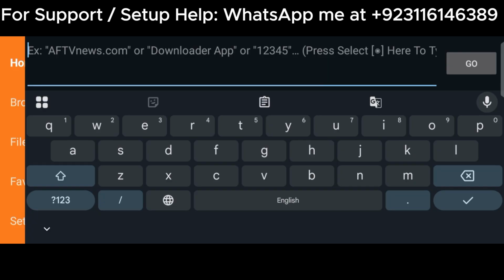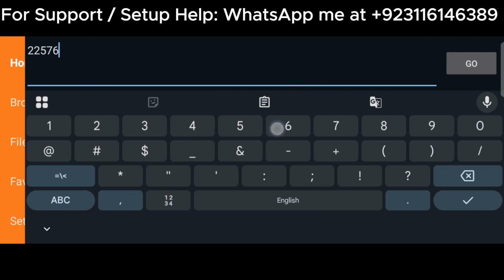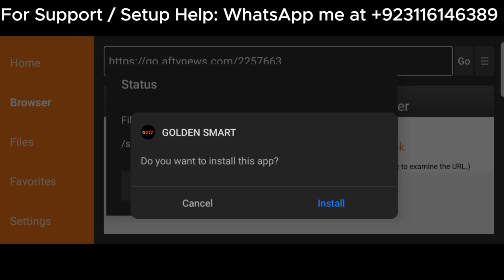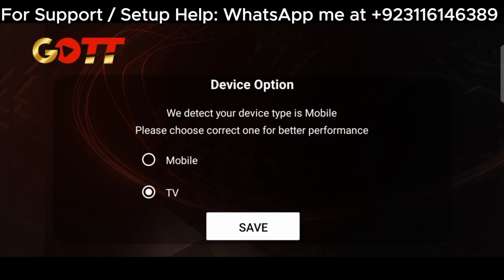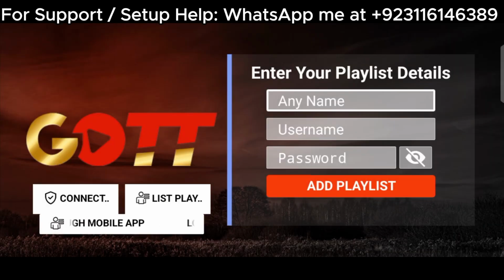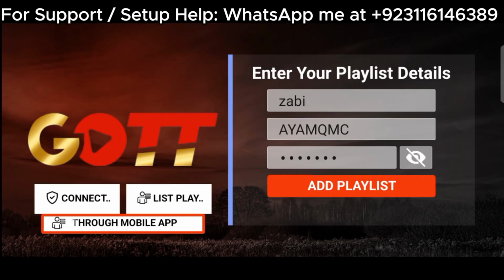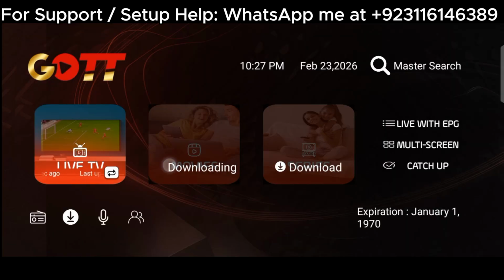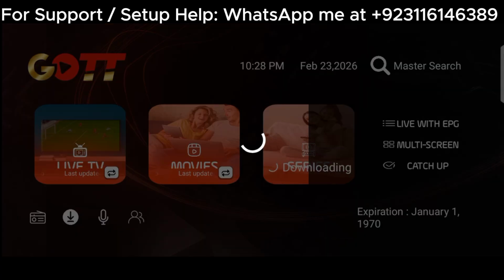IBO Gold Player IPTV Setup 2026 | Firestick, Android & Smart TV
Learn how to install and set up IBO Gold Player IPTV app on Firestick, Android TV, and Smart TVs in 2026 with this complete step-by-step guide.

In this video, I will show you how to easily download, install, and configure the IBO Gold Player IPTV app on multiple devices including Firestick, Android TV, and Smart TVs. Whether you are new to IPTV or looking for a better streaming experience, this tutorial will help you get started quickly and smoothly.
IBO Gold Player is one of the best IPTV players available in 2026, offering a clean interface, fast streaming performance, and support for high-quality live TV channels, movies, and series. This guide covers everything from installation to login and activation, making it perfect for beginners and advanced users alike.
What you will learn in this video:
How to install IBO Gold Player on Firestick step-by-step
How to set up IPTV on Android TV and Smart TV
Best settings for smooth streaming and buffering fix
Tips to improve IPTV performance on all devices
This tutorial is optimized for users searching for terms like “IBO Gold Player setup 2026,” “IPTV setup Firestick,” “best IPTV app for Android TV,” and “how to install IPTV on Smart TV.”
If you’re looking for a reliable IPTV player that works across multiple devices, IBO Gold Player is a great choice. Follow this guide to unlock a powerful streaming experience with live TV, sports, movies, and more.
🔁 SHARE this guide with others